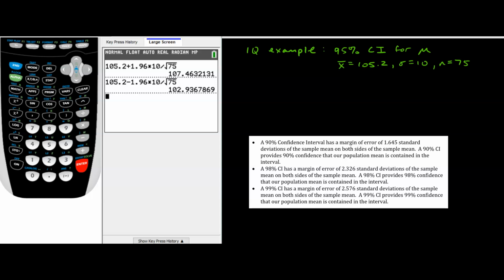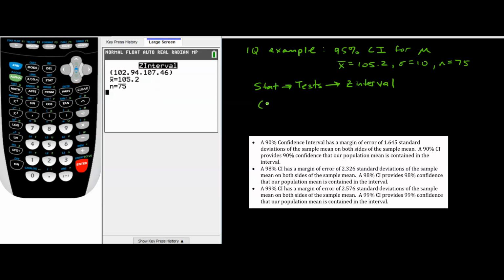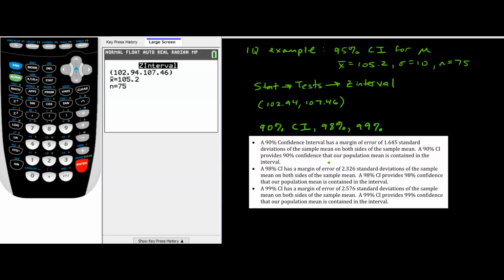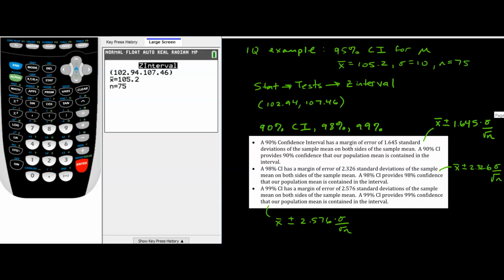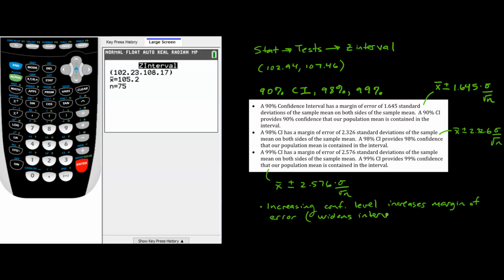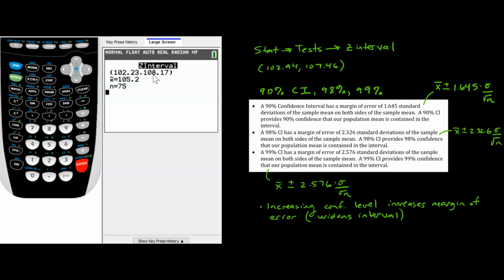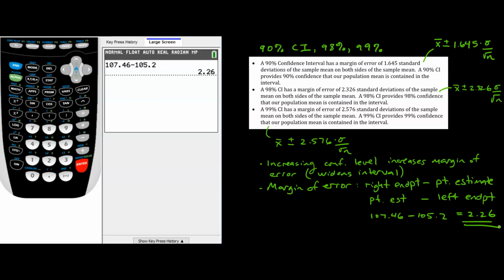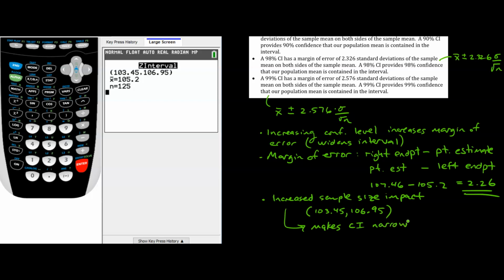Module 8 CI in CALC: Video #3